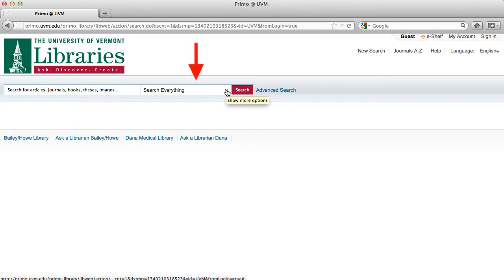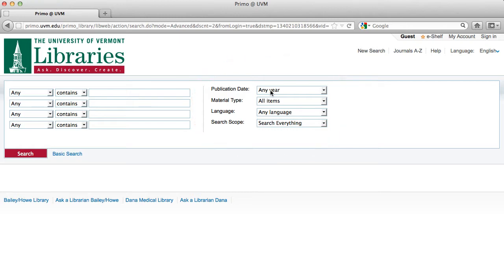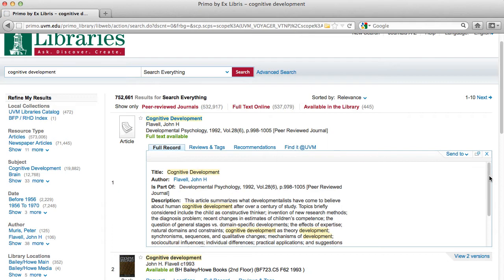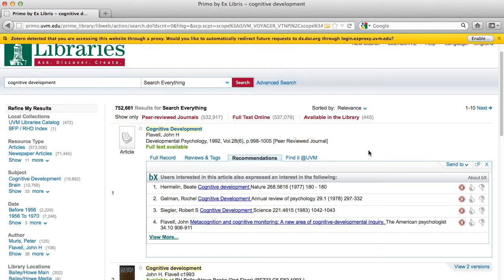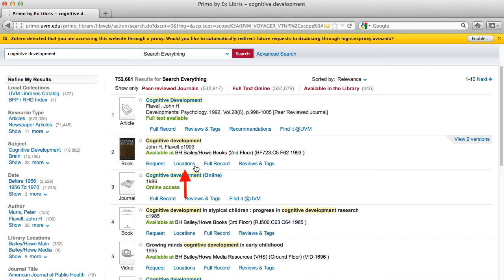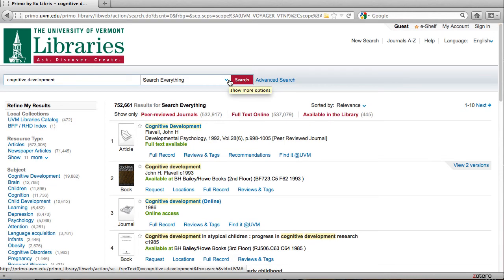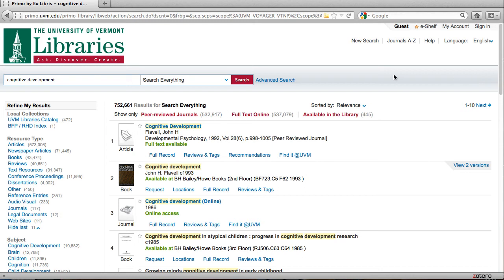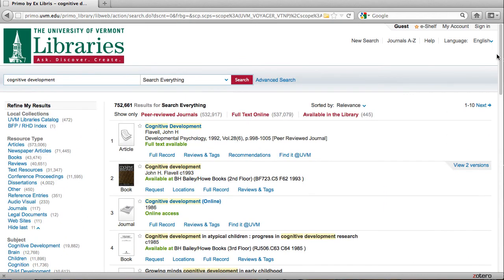UVM Libraries - Using CatQuest.mp4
Discovery Tool.mp4